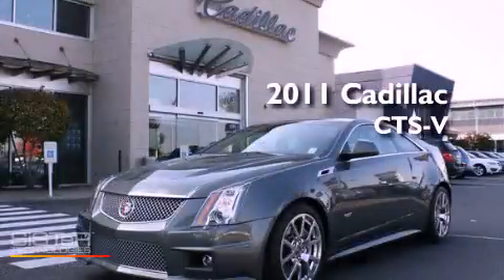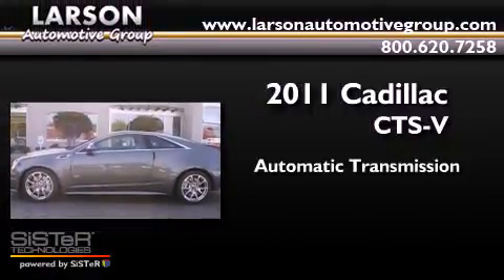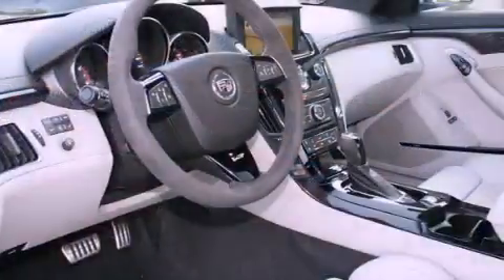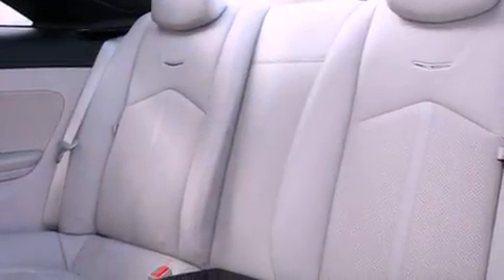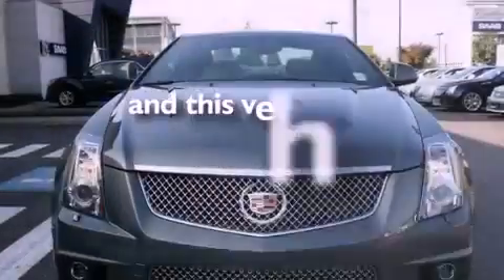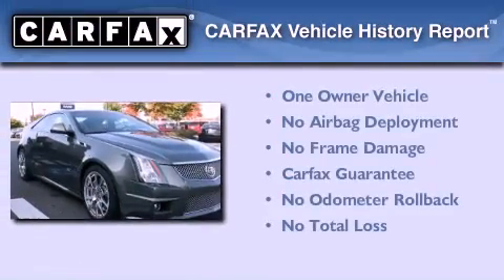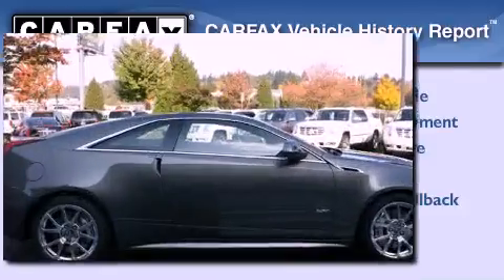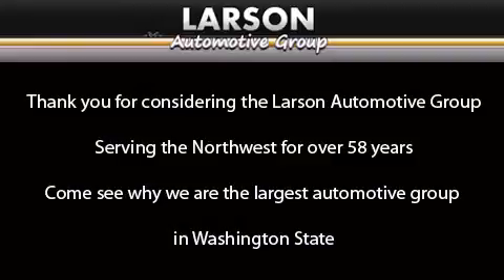2011 Cadillac CTS Puyallup WA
Year : 2011

 Make : Cadillac

 Model : CTS

 Engine : 6.2L V8

 Trans . : Automatic

 Exterior : Evolution Green

 Miles : 10,822

 Interior : Gray

 Stock : 1410

 2001 N Meridian

 2011 Cadillac CTS Puyallup WA